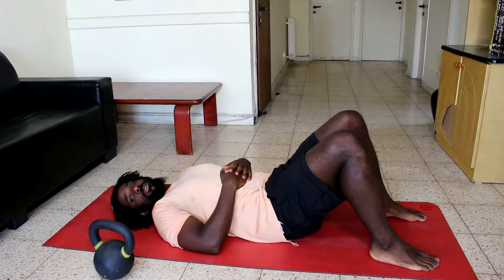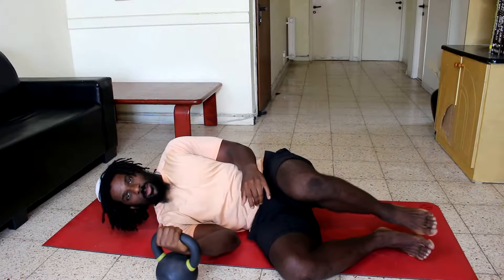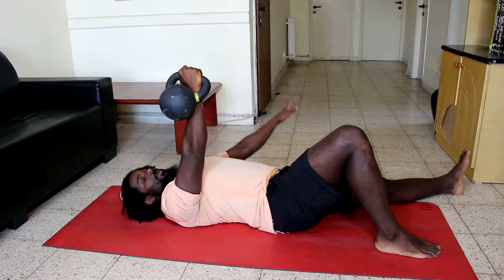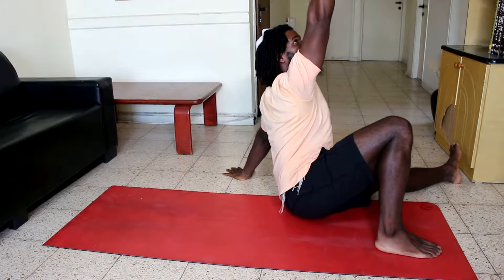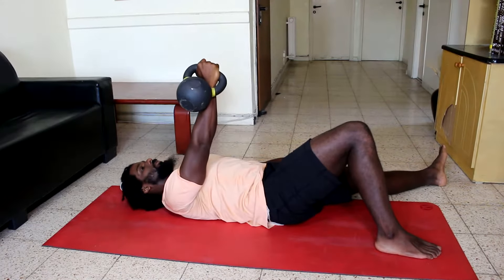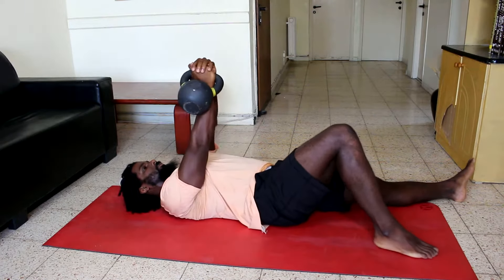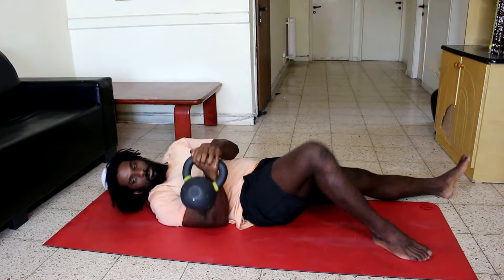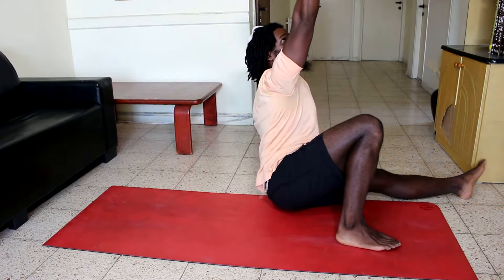1/4 Turkish Get up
First Part of the Turkish Get Up.
Full body strength and coordination exercise with a kettlebell.